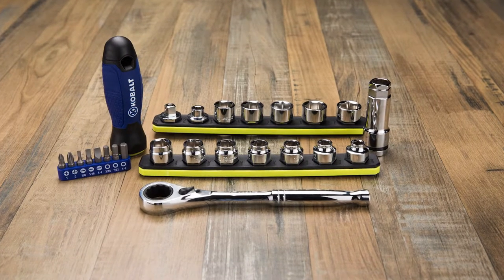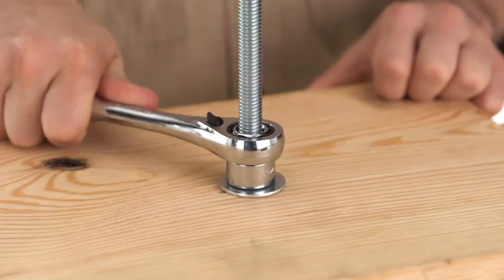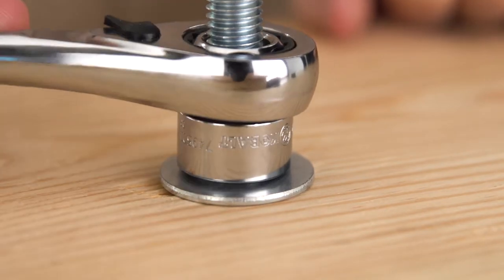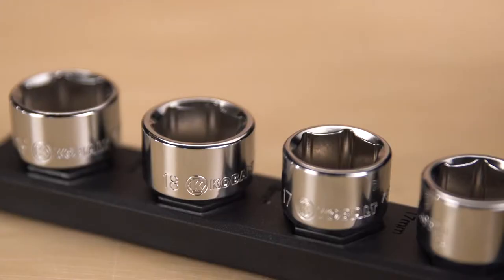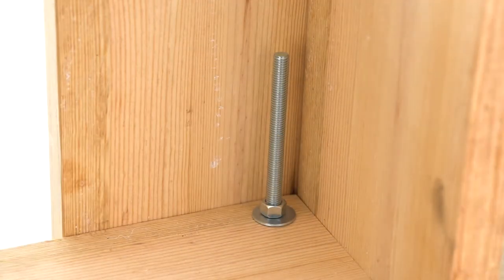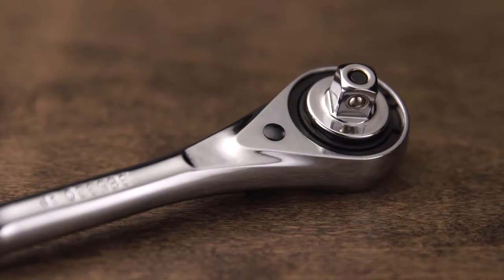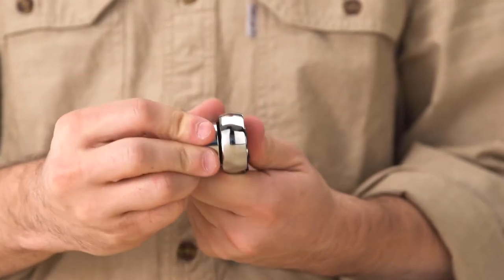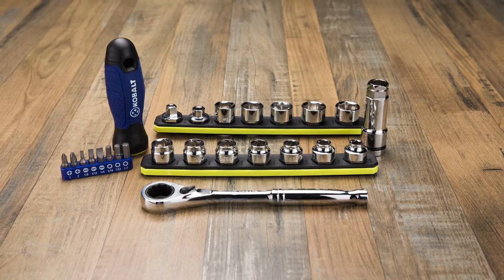Kobalt XTREME ACCESS 25-Piece 3/8-in Drive Pass-Through Metric Socket Set